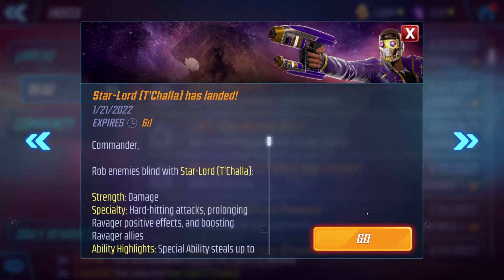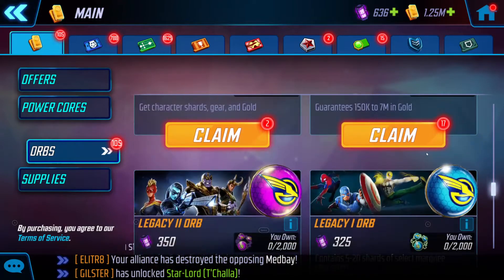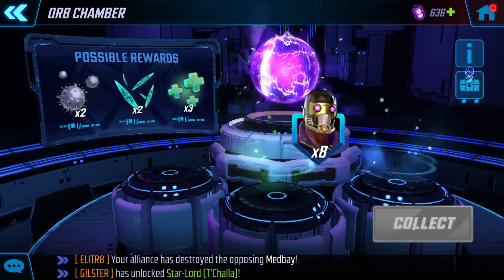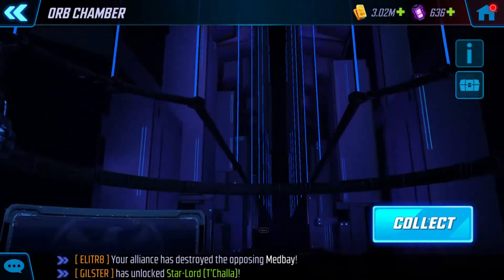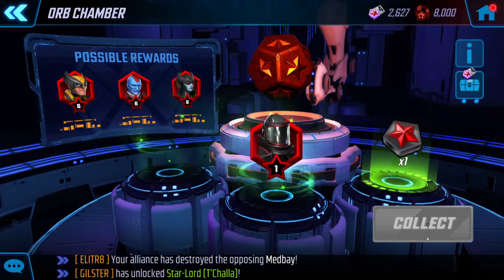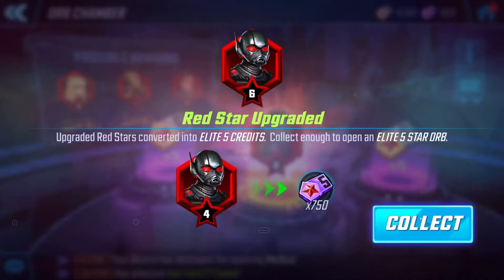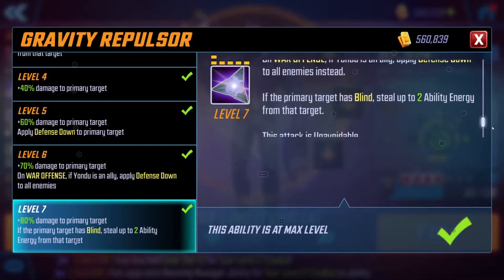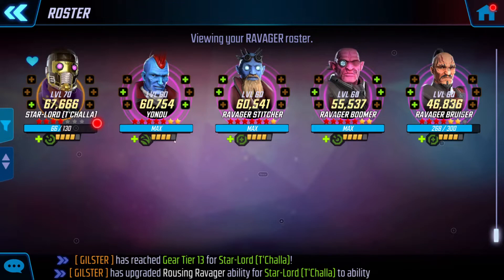What If ?... Seed Theory | Red Star Orb Opening - Marvel Strike Force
Join me as i open red star orbs for the newest character in marvel strike force star panther... wait thats not right

If you enjoyed this video leave a Like!, Comment your thoughts down below and be sure to Subscribe! to never miss a video and ill see you in the next one